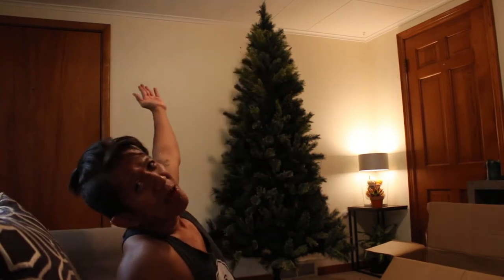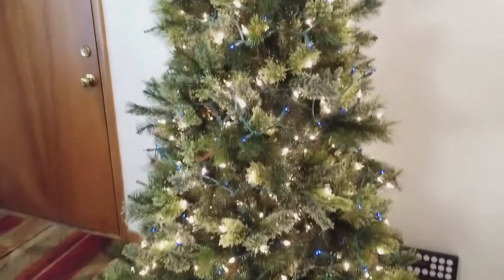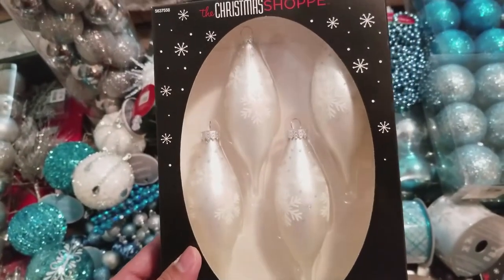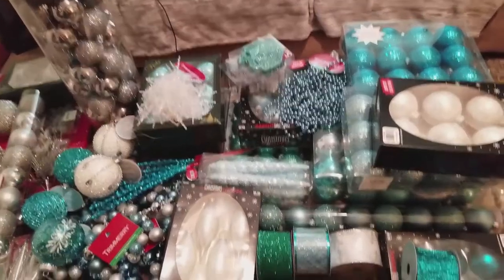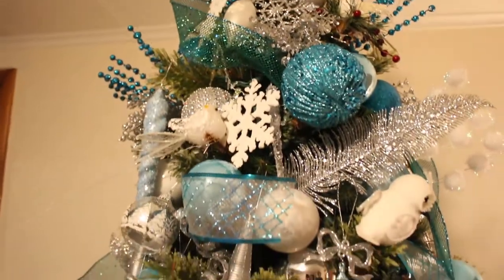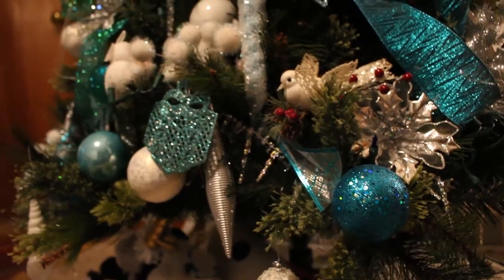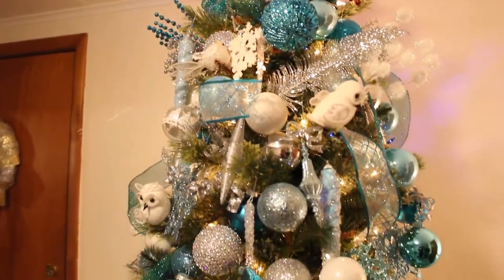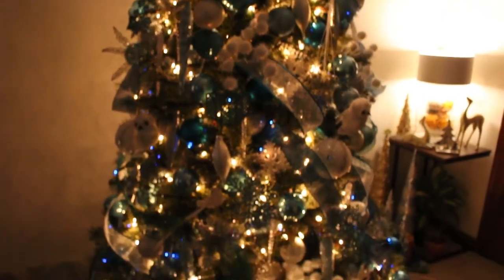7"0 FEET BEAUTIFUL FROZEN CHRISTMAS TREE DECORATION 2017 "TEAL,BLUE,SILVER,WHITE"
AS A FILIPINO WE USED TO PUT UP OUR THREE EARLY THAN OTHER COUNTRY,WE JUST LOVE OUR CHIRSTMAS TREE AND CHRISTMAS HOLIDAY AS A WHOLE.SO THIS YEAR MY CHRISTMAS TREE THEME IS INSPIRED BY "frozen" ITS A FROZEN TREE THAT CONSIST OF TEAL,LIGHT BLUE,SILVER AND WHITE.I ALWAYS GET EXCITED DECORATING IT MYSELF AND SHOQWING MY CREATIVITY AND THE ARTICTIC SIDE OF ME AND IM PROUD TO SAY THAT I AM VERY HAPPY WITH THE OUTCOME AND I REALLY THINK IT IS SO BEAUTIFUL,MAGICAL AND WHATELSE???SPARKLY.ENJOY THIS KINDA OF LONG VIDEO OF HOW I CREATED OUR THIS YEARS CHRISTMAS TREE...ENJOY!